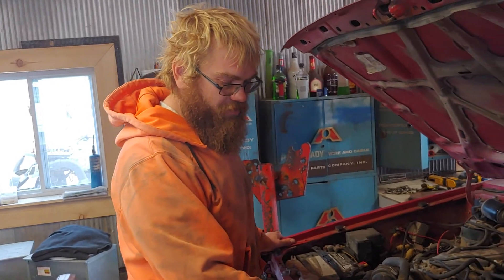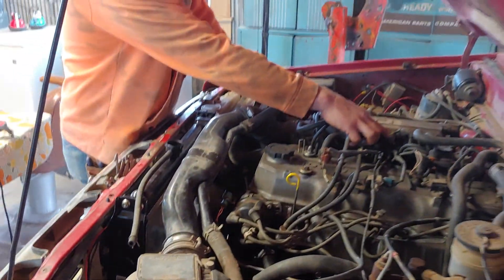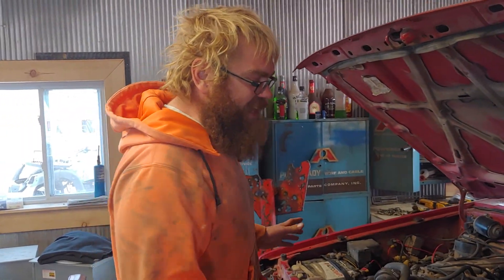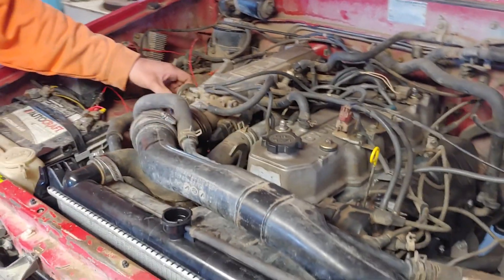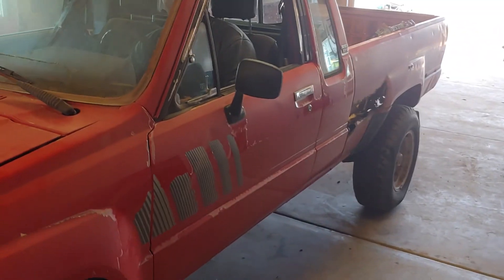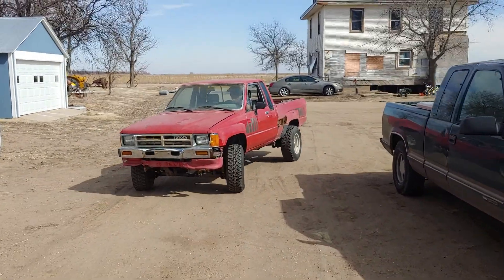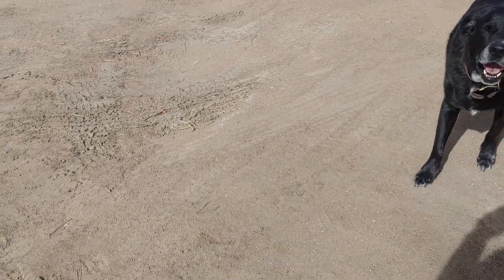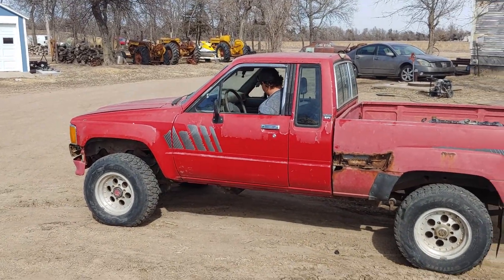1988 toyota 22re First drive in 5 years!